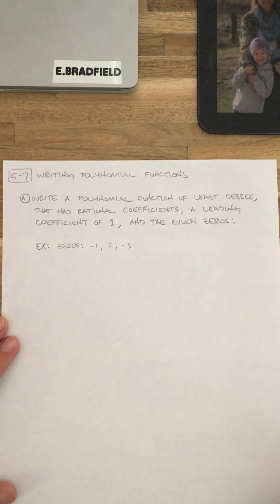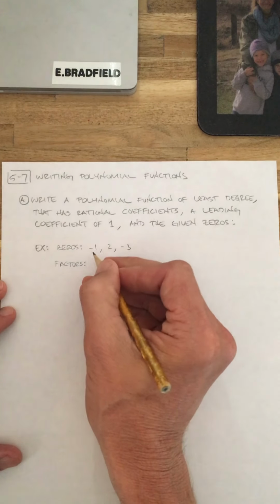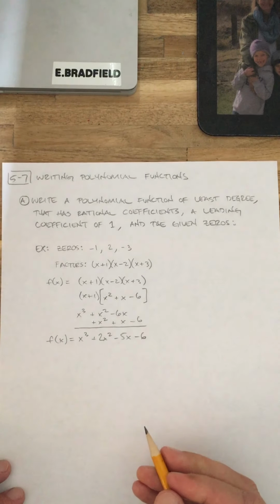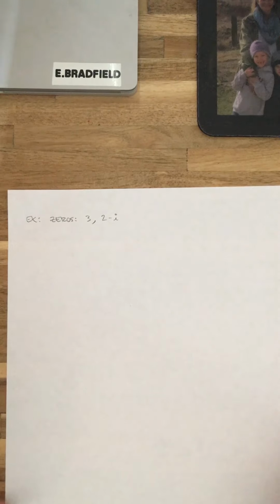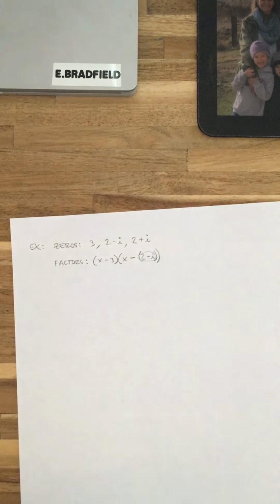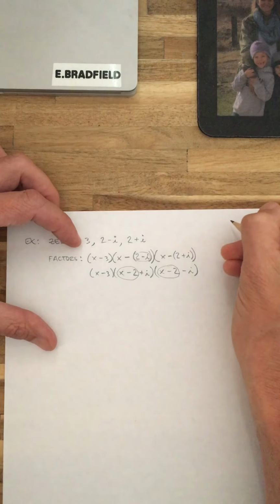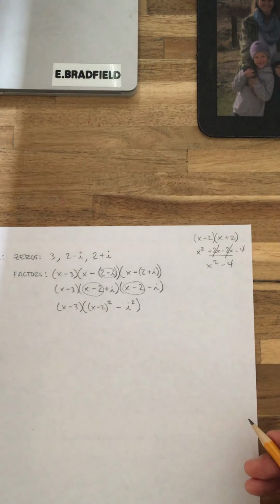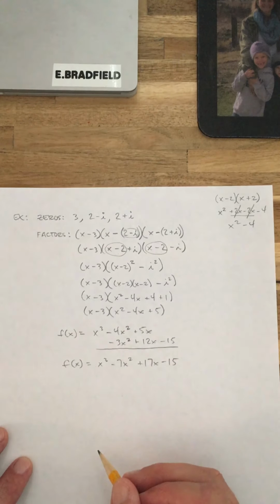Writing Polynomial Functions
Hey guys! In this video, we will be working backwards. Instead of factoring a polynomial to find the zeros, we will be starting with the zeros and finding the polynomial. Good luck!